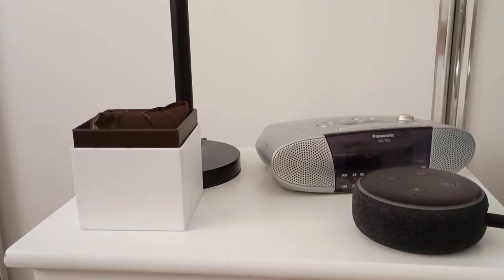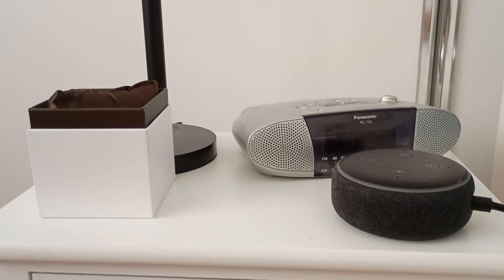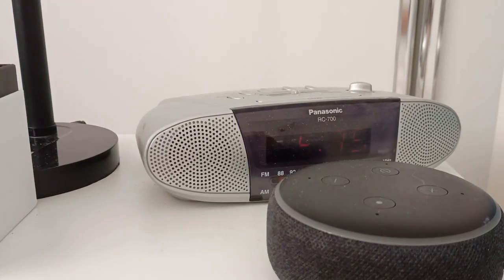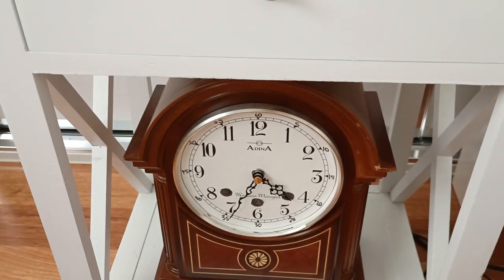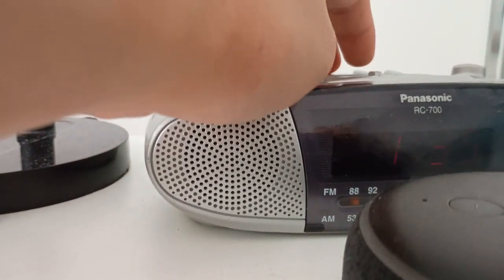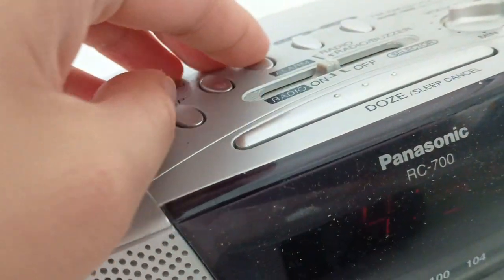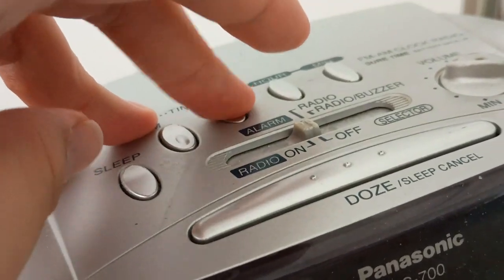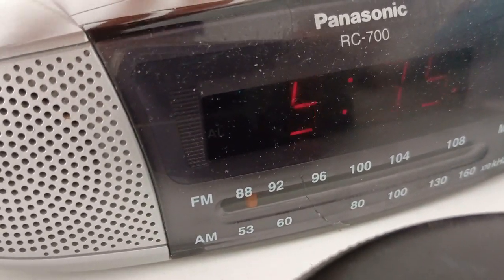Part 2: Changing the clocks forward for the start of Daylight Saving Time (2024-2025)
I forgot to film myself changing two of my clocks, so here's the lost video.